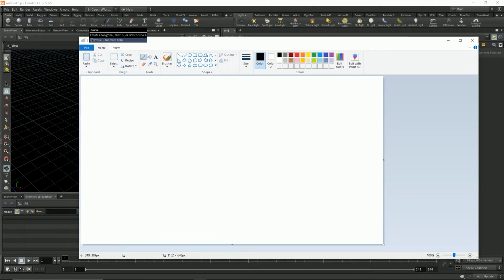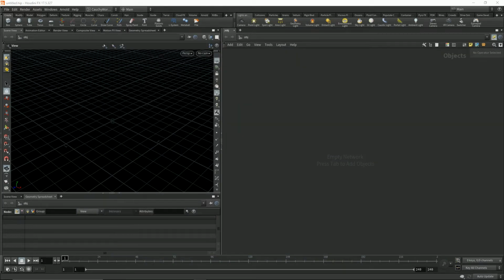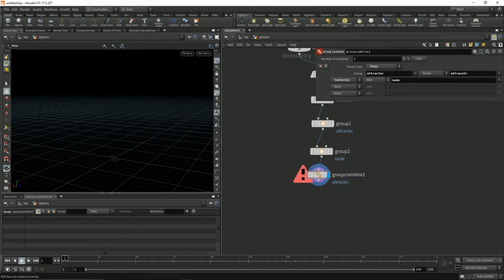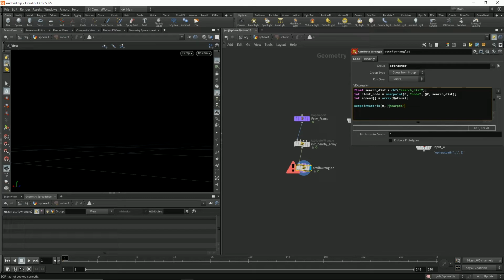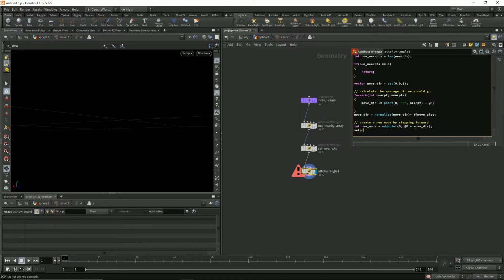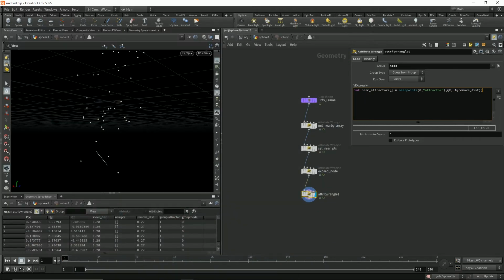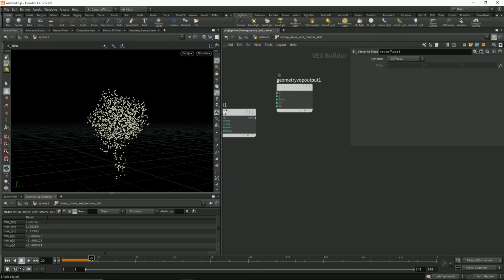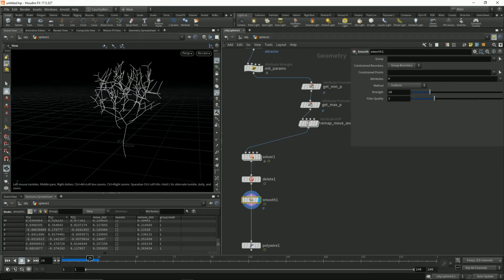Space Colonization Tutorial (Houdini | VEX)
HIP File in the video

Important Note: I forgot to say that,
the "search radius" must be greater than the "remove distance"
(think about why?)
you can tweak move/remove/search radius for variations and...
you can even use different values for different attractor points!.
(for example, the higher the tree, the smaller the move distance)

If you want the full set up in another video,